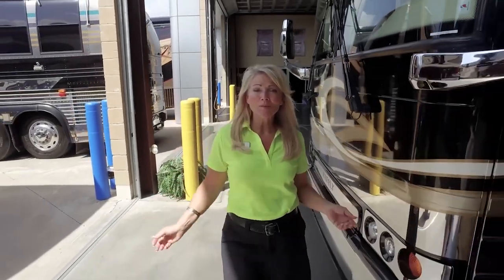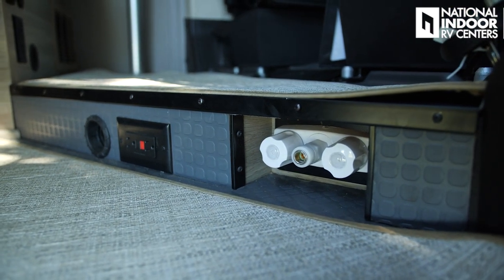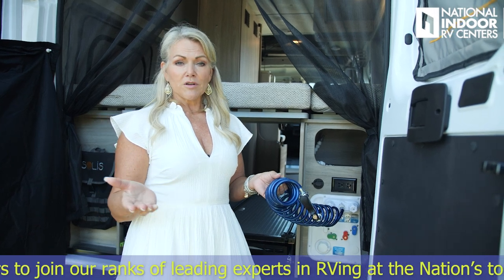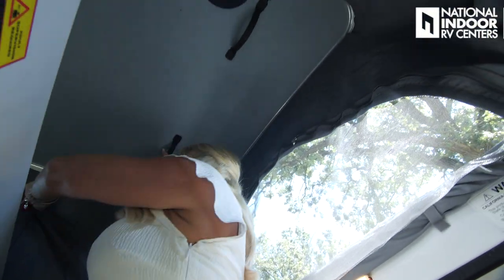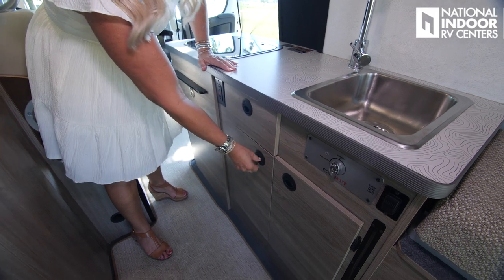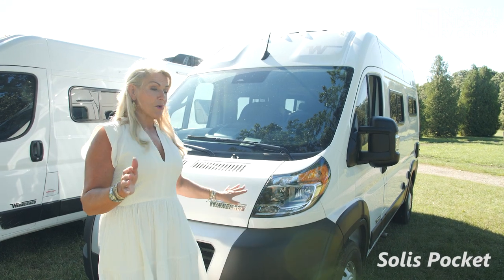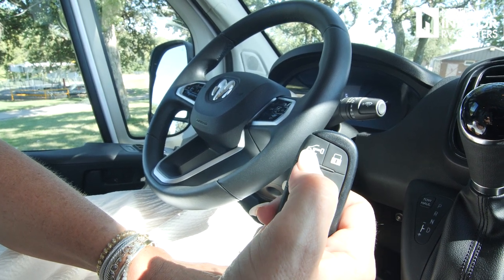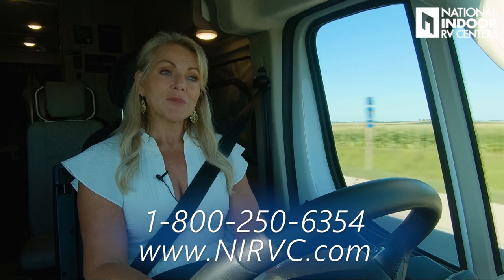Luxury RV Video Tour - 2023 Winnebago Solis - Class B Van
Everybody loves a Winnebago, and NIRVC is no exception! In today’s video tour, Angie guides you through the full lineup of the Winnebago Solis. Discover the Solis Pocket, Winnebago’s entry-level Class B van, the NP or National Parks Edition, and the 59P & 59PX which offer countless features and unmatched functionality. Every Solis sits on a ProMaster Chassis; the Pocket on the 1500, the 59NP on the 2500 and the 59PX on the 3500. All have a 280-hp, 3.6L V6 gas engine and, new for 2023, 9-speed transmission and front-wheel drive. All models feature beautiful interiors with window coverings and blackout shades to provide privacy and a great night’s sleep. The NP Edition features an upgraded tire and wheel package which includes the National Parks Foundation logo and some very stylish designs throughout. Additionally, Winnebago donates to the National Parks foundation with each purchase of the Solis 59NP. Winnebago is the definition of “industry-leader” and though often imitated, is never duplicated

The 2023 Winnebago Solis video tour includes:
00:00 - Intro
02:30 - Engine
05:55 - National Park's Package Details
07:31 - Side Door Entrance
09:40- Back of Van Features/Storage/Wet Bay
14:23 - Driver Side Hookups/Cassette Toilet
20:03 - Inside Entrance/Pop Top
23:10 - Living Room/Dining/Storage
26:54 - Control/AV Panels
29:23 - Kitchen
32:01-  Bathroom
33:29 - Bedroom
36:41 - Solis 59PX
37:30 - Solis 59P Pop Top Delete
37:56 - Solis Pocket
38:12 - Front Cab/Dash
48:32 - Driving
51:54 - Price
52:28 - Links